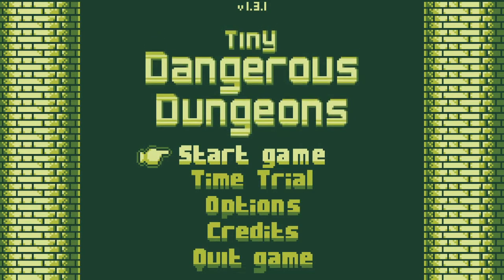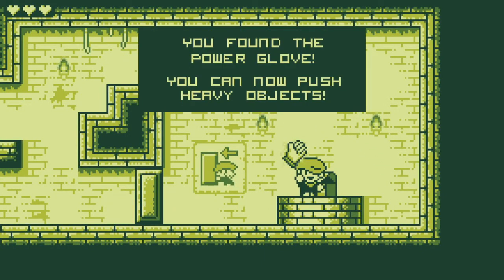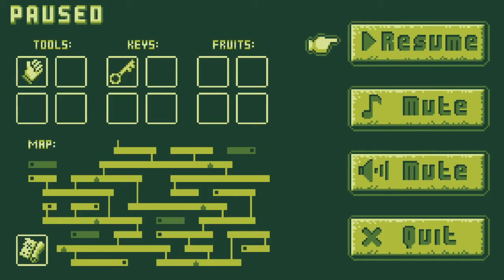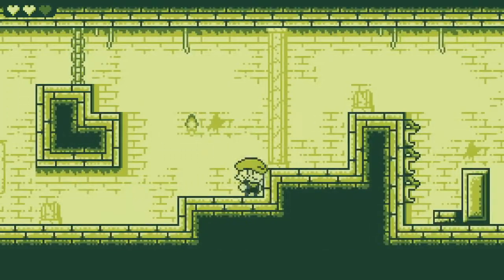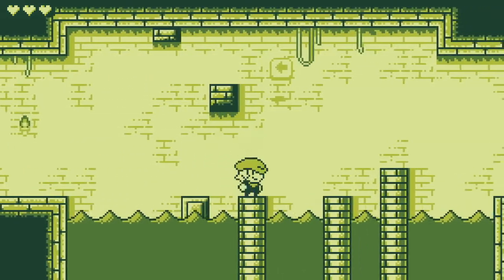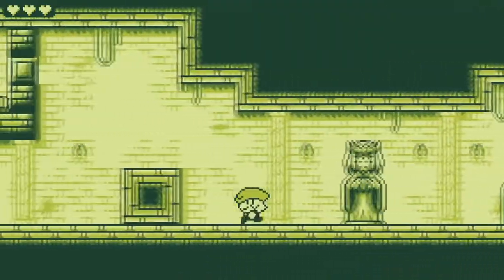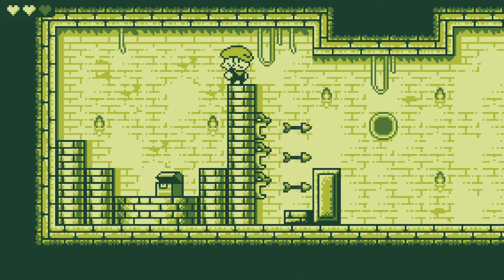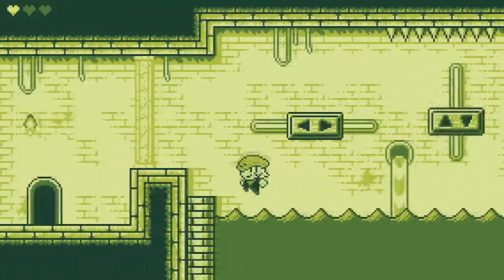Tiny Dangerous Dungeons - Gameboy-inspired Metroidvania - General Impressions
Hop into a classic Game Boy inspired metroidvania adventure with the little treasure hunter Timmy! Explore a huge and open dungeon, collect hidden power-ups and gain new skills to aid you on your quest! Can you survive the Tiny Dangerous Dungeons and find the presumably huge treasure?